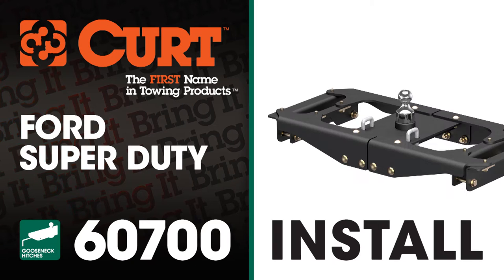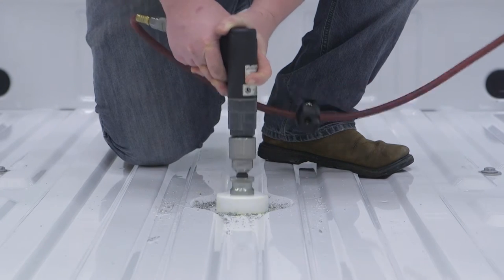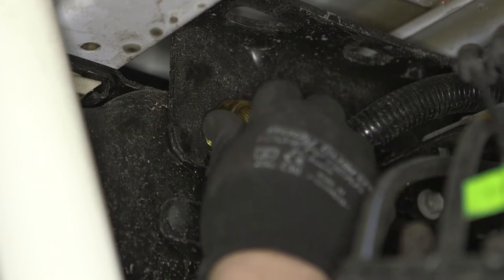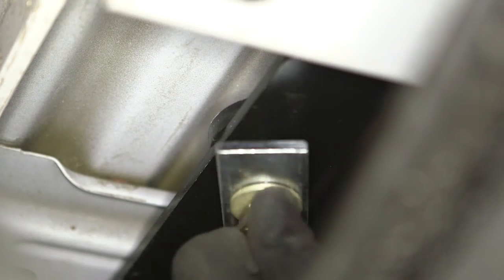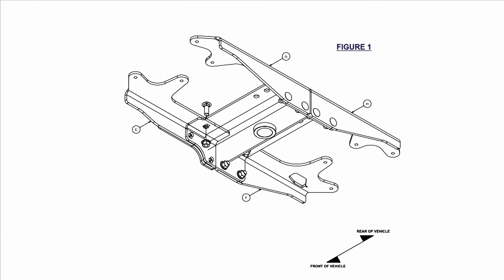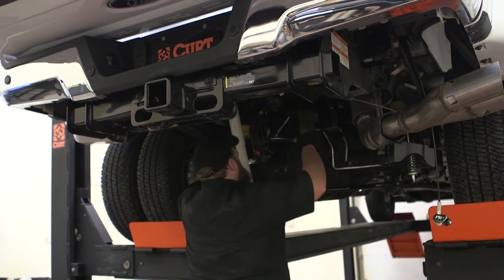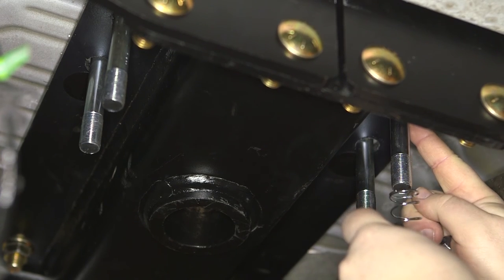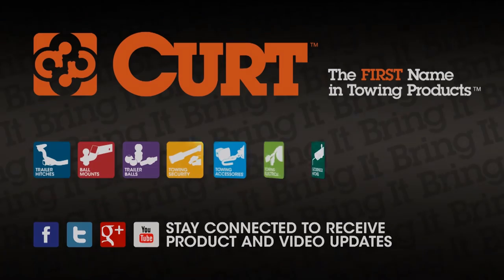Gooseneck Hitch Install: CURT 60700 on a Ford Super Duty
This video depicts the installation  of the CURT 60700 OEM-Style Gooseneck Hitch on a 2017 Ford F-350 Super Duty.

You must read and understand the entire operation manual before attempting to tow. Tow safely!

Special Notes:
Do not install mounting rails over plastic bed liners. Plastic bed liners must be cut out of the way to provide metal to metal contact. Base rails may be installed on spray in liners.

Only use provided hardware.